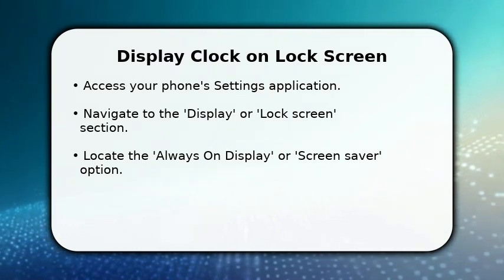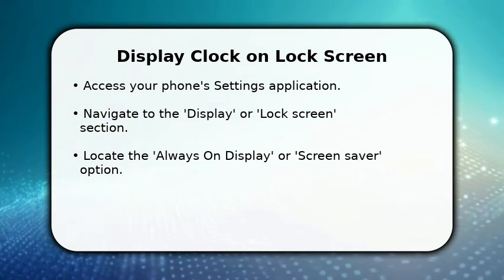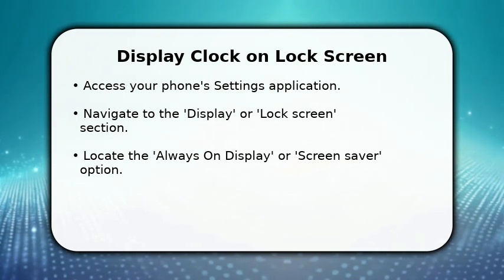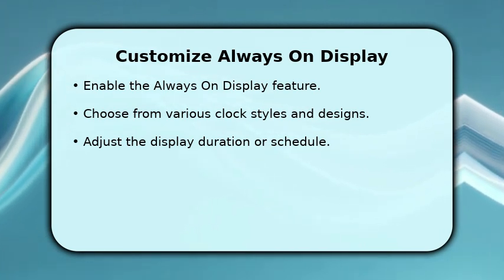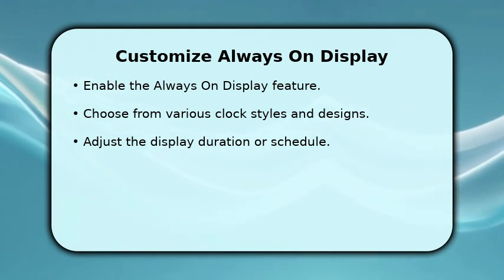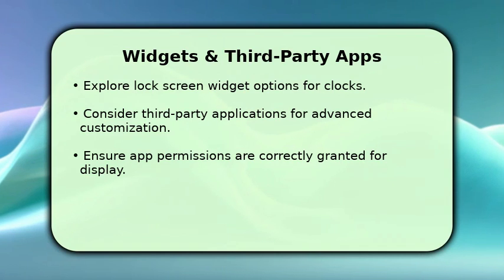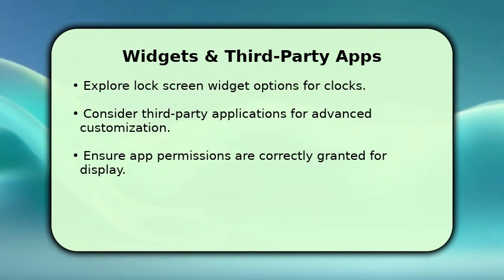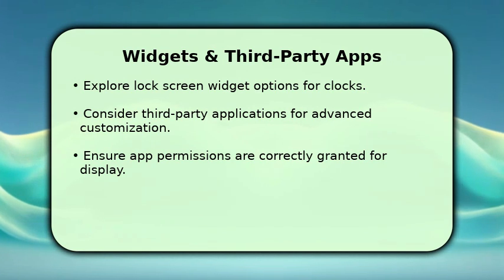How to Display Clock on Lock Screen Android (Updated 2025)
▸ :^) Learn how to display a clock on your Android lock screen in this easy-to-follow tutorial. Get the latest update for Android 11 and later versions. This guide is perfect for beginners and experienced users alike.

display clock on android lock screen, android lock screen clock, update 2025, android 11 clock, lock screen clock tutorial, how to display clock on android, android clock settings, lock screen customization, android update clock